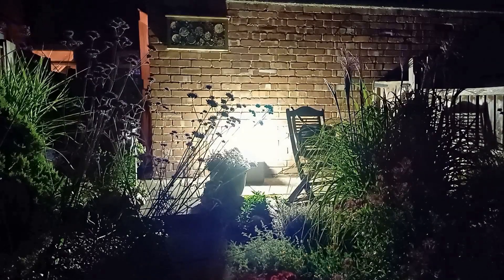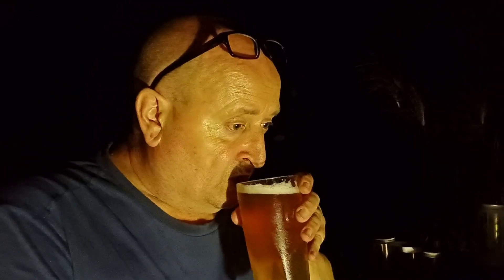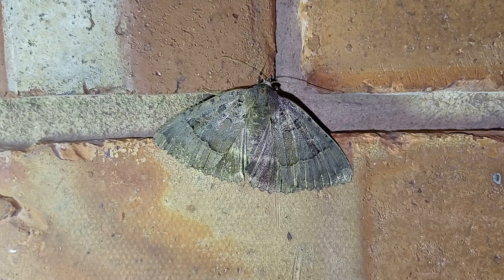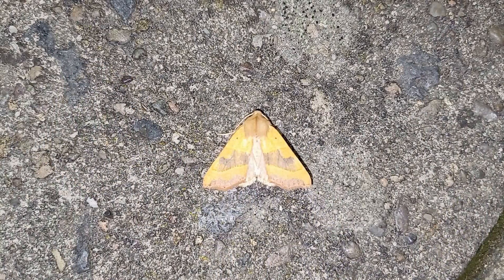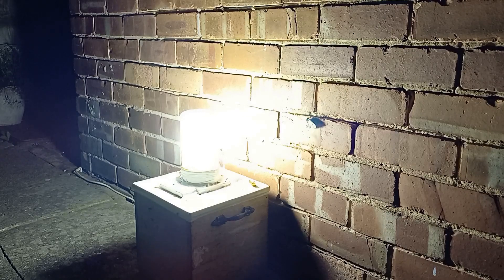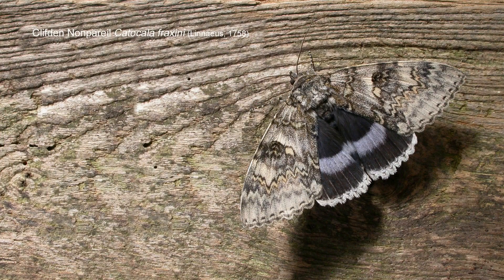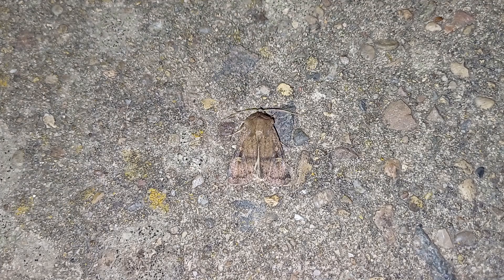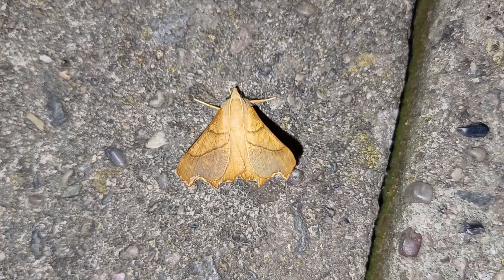Moth trapping August 23rd 2023 and the advantages of garden trapping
A short trapping session from the comfort and confines of the back garden, giving an idea of the benefits from trappings moths from home.